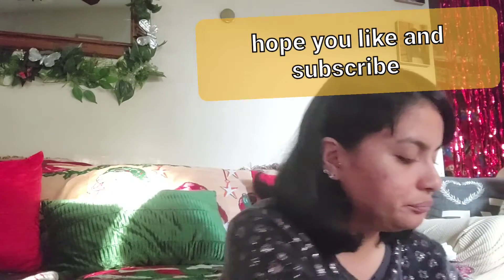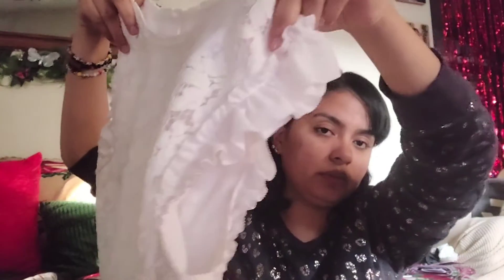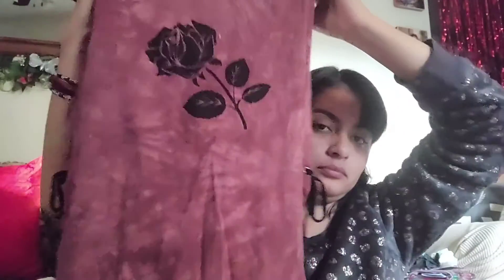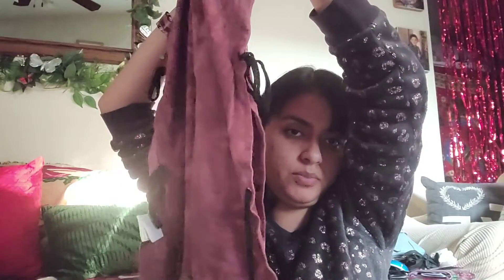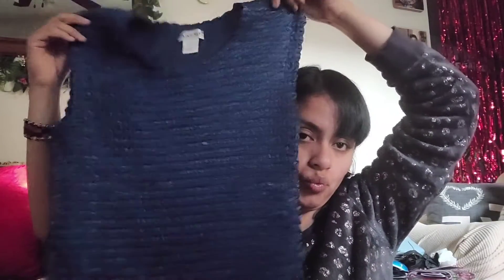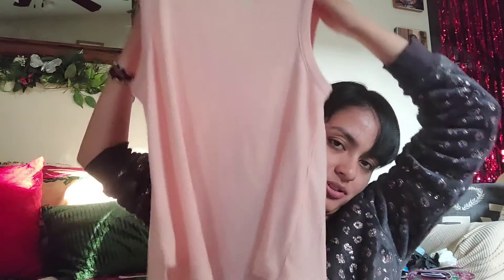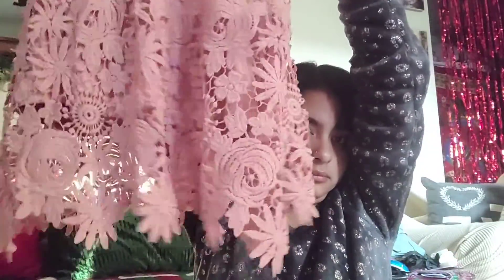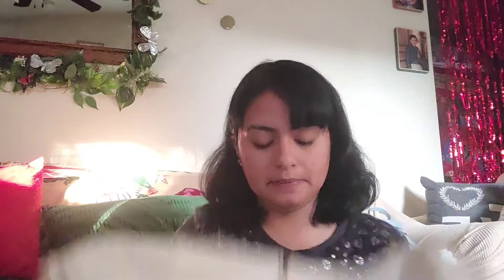SALVATION ARMY THIFT HAUL♡ thrifting november nov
Hello long time no see. I have a small haul for you . hope you enjoy.